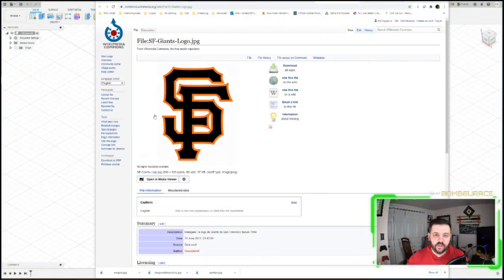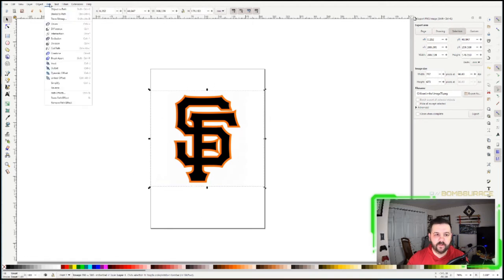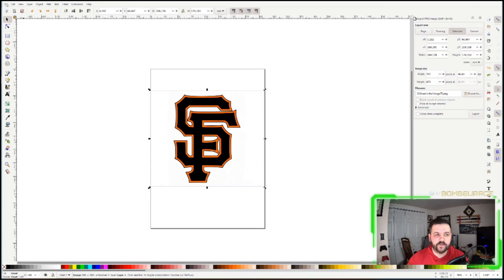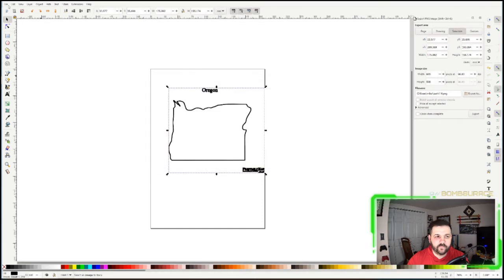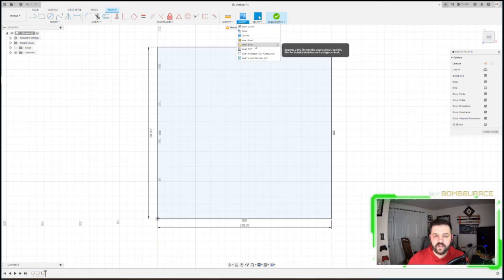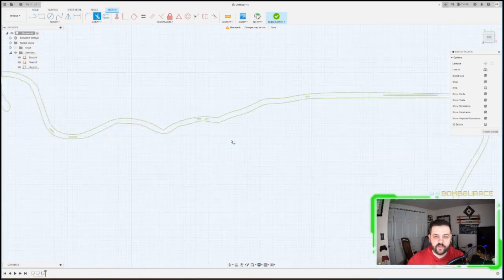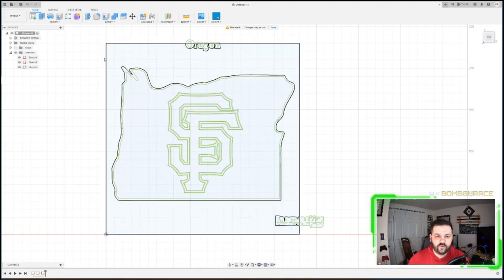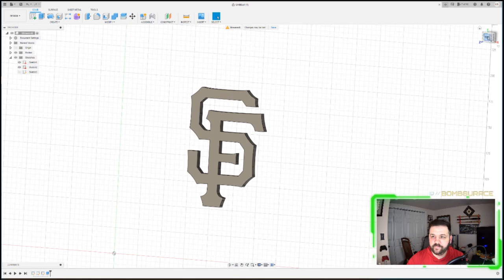Fusion 360: Converting image into sketch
Tired of all the splines and time it takes to sketch over an image free hand?  Here I will show you how to convert any image you found online into a sketch in Fusion 360, with the help of Inkscape.

Programs needed:
Fusion 360 (free)

Images I use in video (save images where you can find them OR find an image you want to turn into a sketch and follow along):